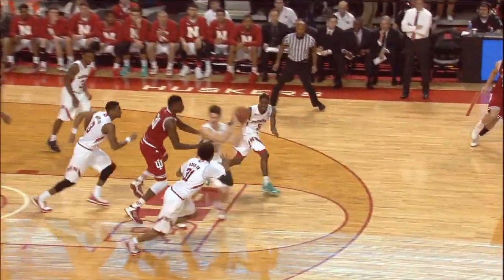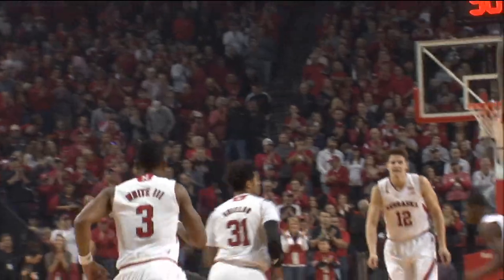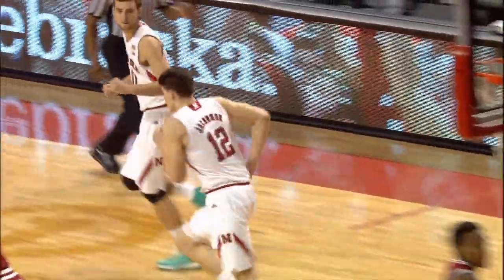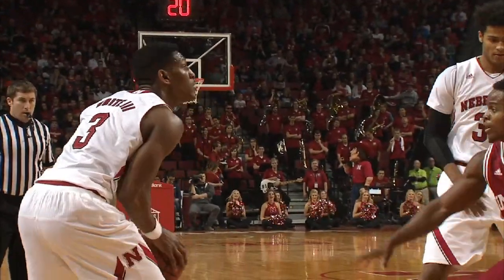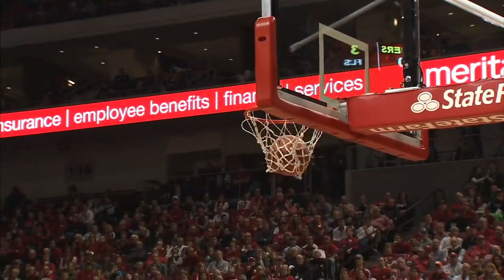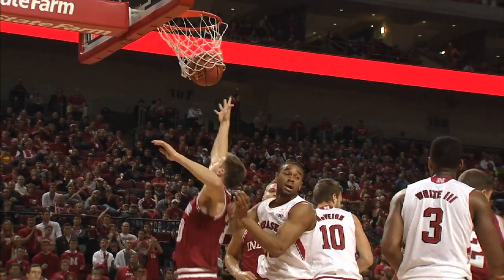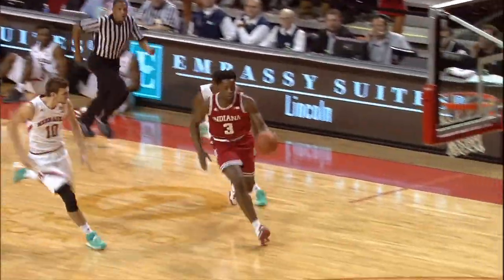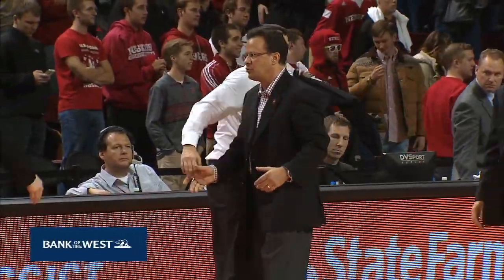Huskers vs Hoosiers Recap & Highlights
Nebraska Basketball Show - S1 E4 Seg5